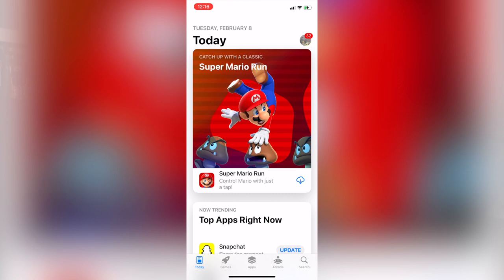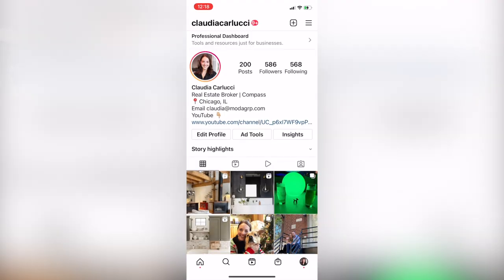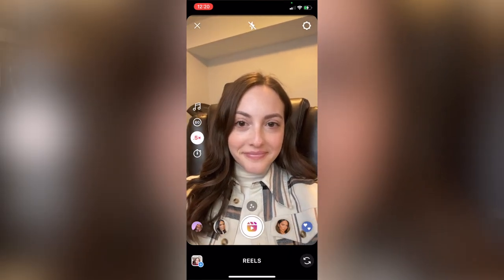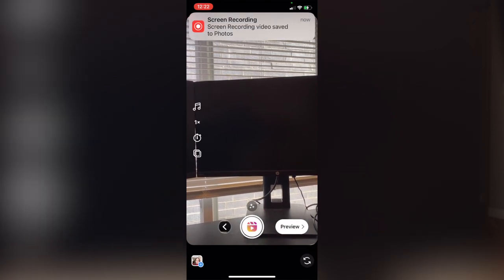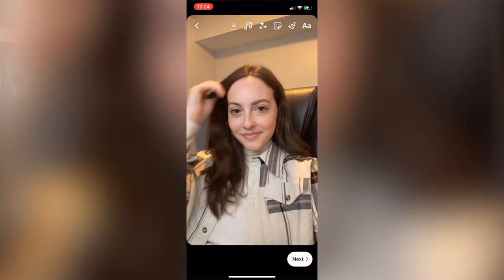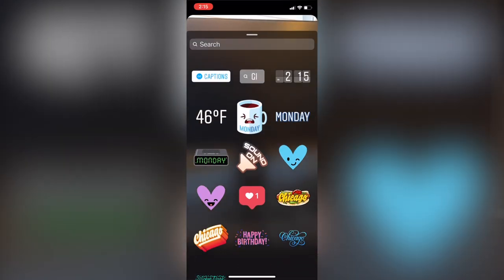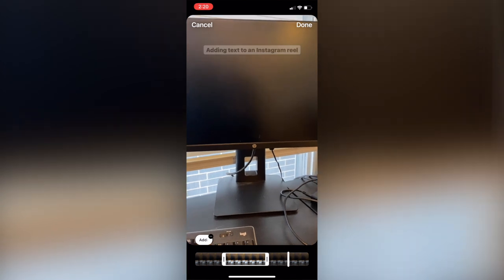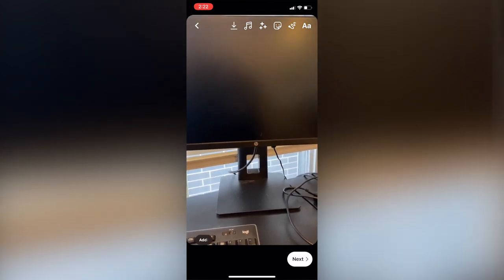How to Create and Post Instagram Reels 2022! | Adding text, music, and captions to your Reels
Today’s video is all about how to create and post Instagram reels in 2022! Instagram is really pushing out reels lately to keep up with TikTok so if you’re trying to grow your following or promote your business on Instagram you should definitely be trying to make more reels! Creating a reel in the Instagram app isn’t as intuitive as it should be, so I hope this tutorial helps you. I am covering everything from creating within the app, uploading your own photos and videos, to adding text, music, gifs, and captions to your reels. I’ve left timestamps below in case you’re only looking for a specific part of the tutorial. Instagram is also constantly updating so hopefully your reels features are similar to mine so that this is easier to follow along!

How to Create and Post Instagram Reels! | Adding text, music, gifs, and captions to your Reels
Claudia Carlucci